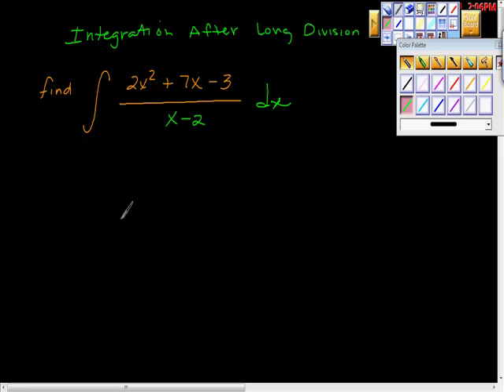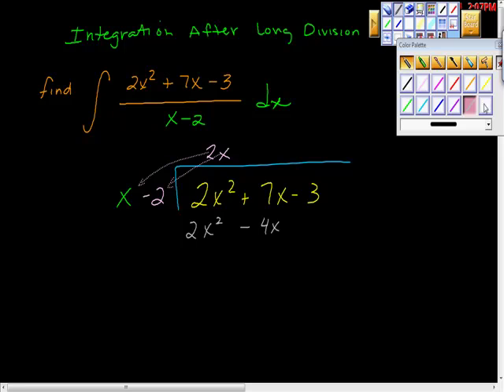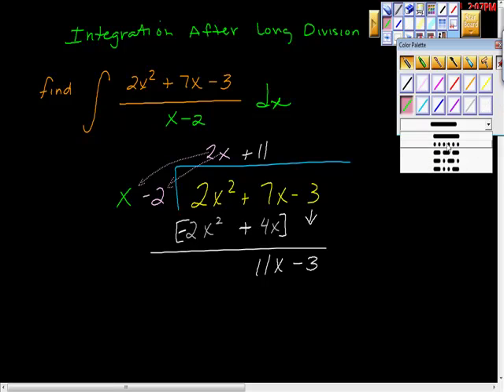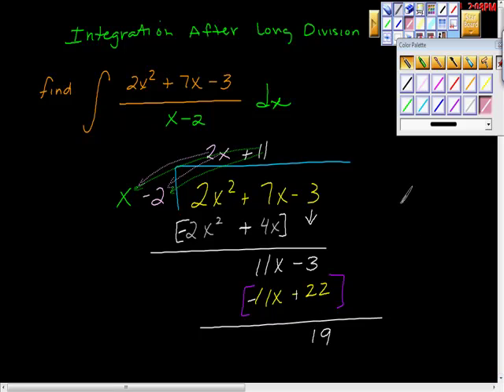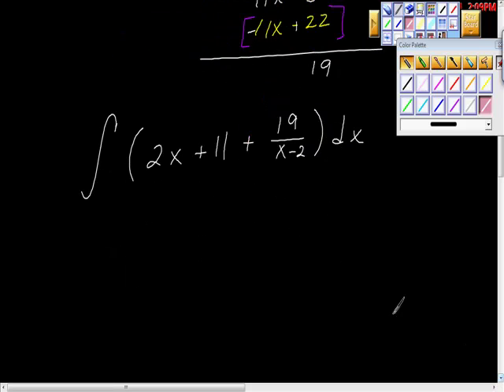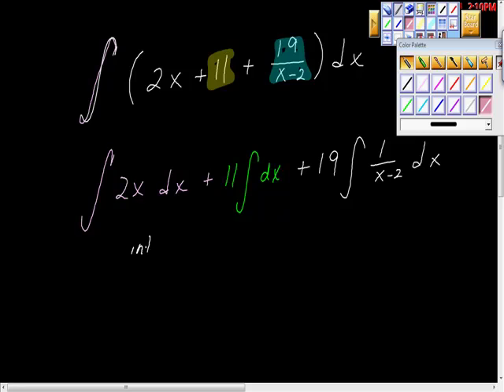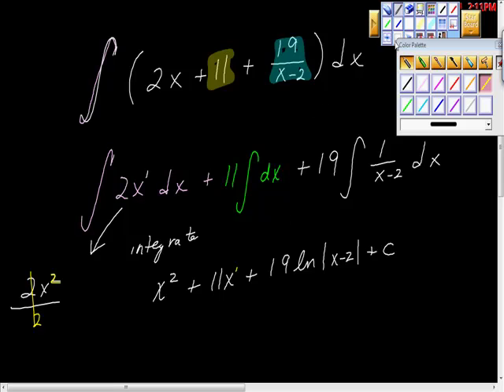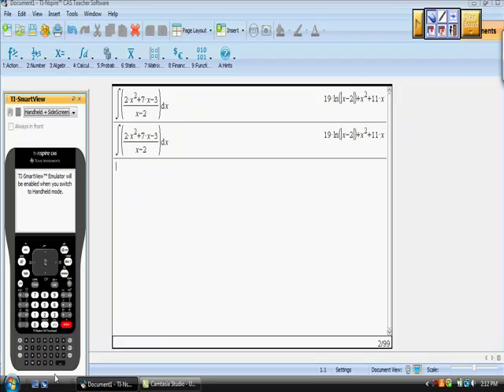Integration After Polynomial Division Ap Calculus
This video covers polynomial division.  Then integrates a function on a specific interval.